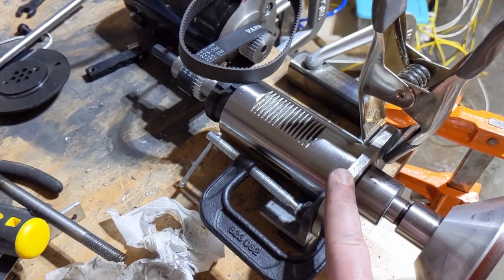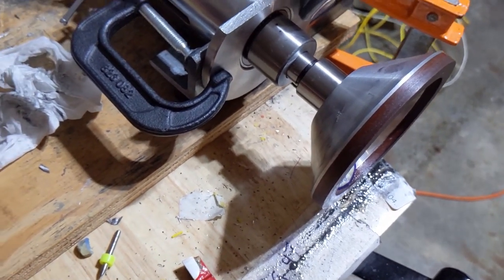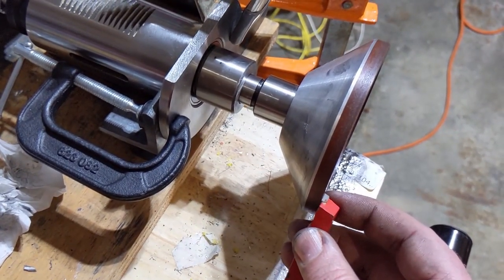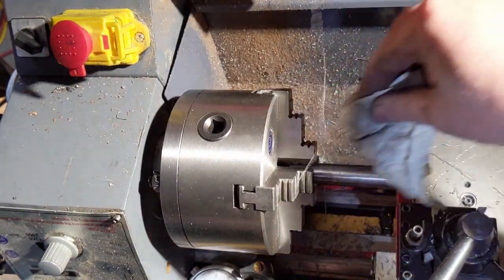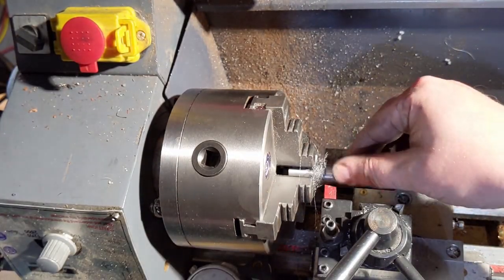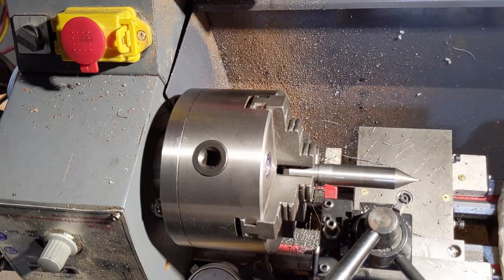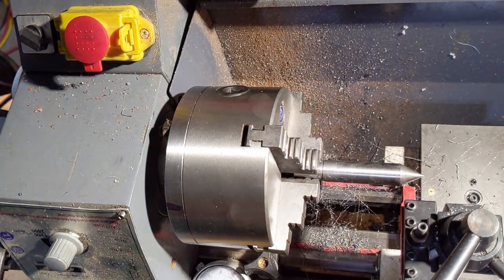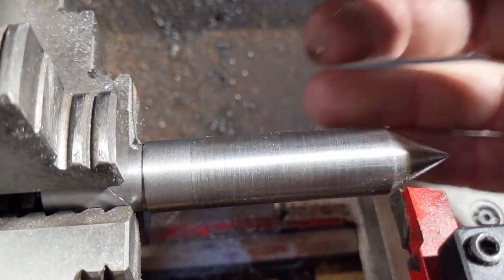junk brazed carbide makes easy vertical shear tool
vertical shear tool for your lathe on the cheap!